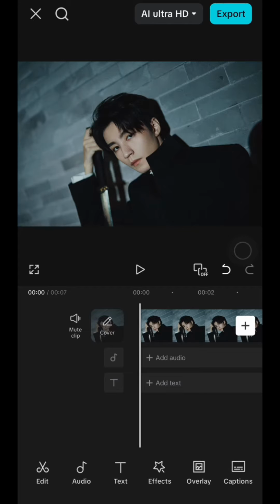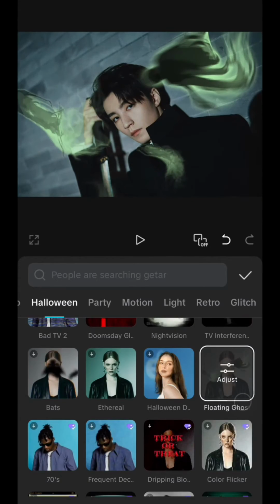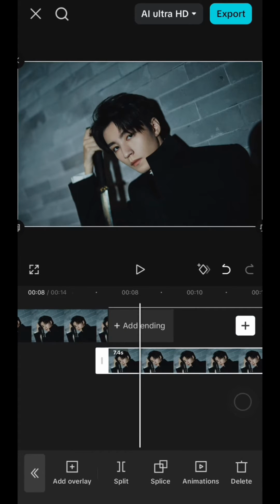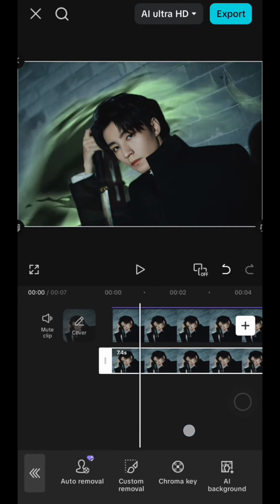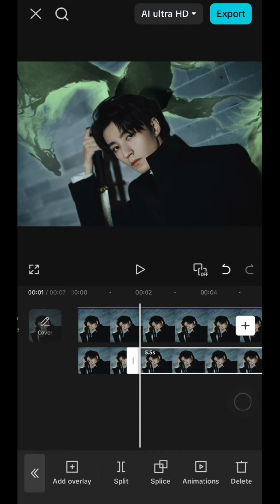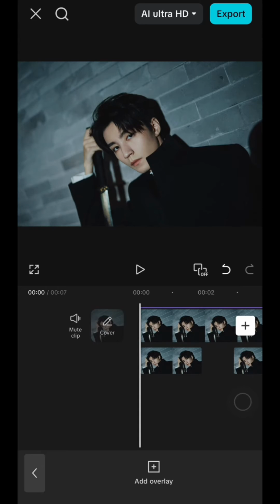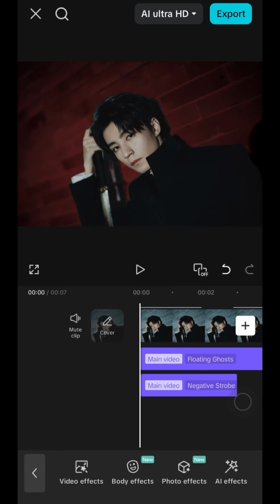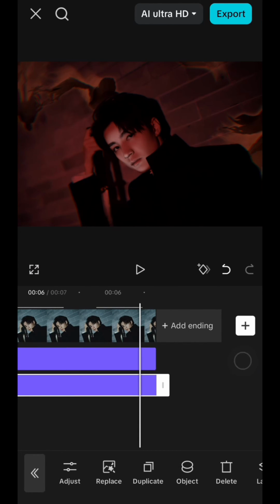How to Easily Make a Dementor Video Effect in CapCut | Spooky Edit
Learn how to create a realistic dementor video effect in CapCut for your spooky Halloween edits. This step-by-step tutorial covers how to apply the floating ghost effect, duplicate and overlay clips, use auto background removal to place subjects behind the effect for a 3D illusion, and add a negative strobe atmosphere. Discover simple editing techniques to make your horror video look cinematic using only your phone.

CapCut Editing
Halloween Video Edit
Dementor Effect
Video Special Effects

0:00 Introduction to CapCut Dementor Effect
0:16 Applying the Floating Ghost Effect
1:03 Duplicating and Overlapping Clips
1:30 Removing the Background for 3D Illusion
2:50 Adding Negative Strobe for Horror Atmosphere